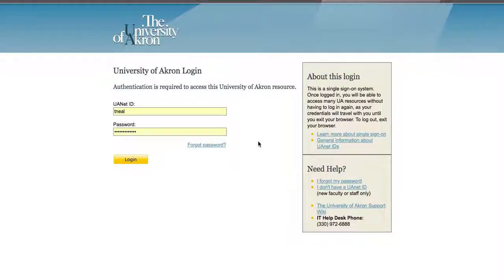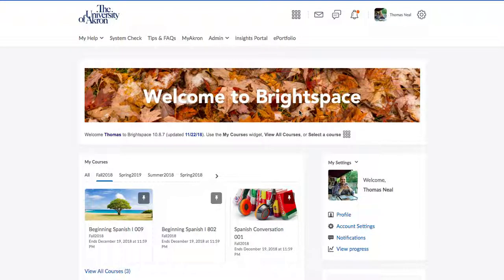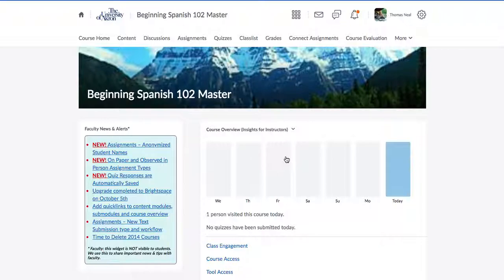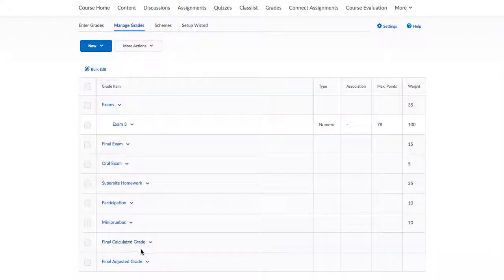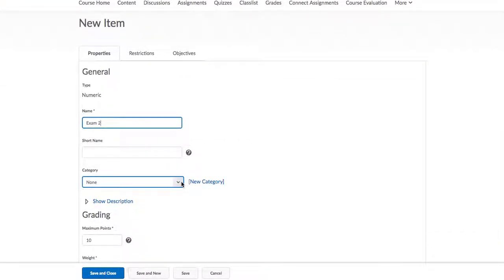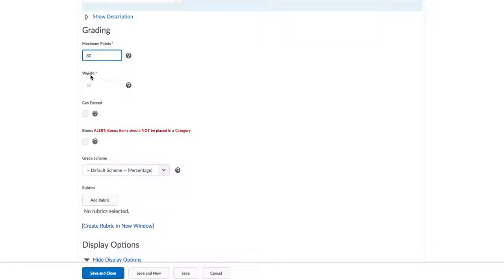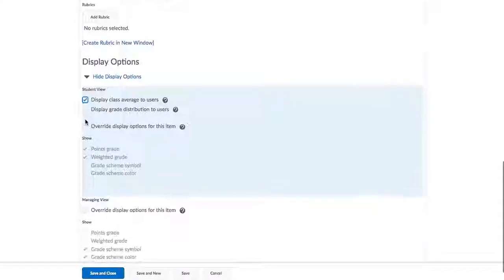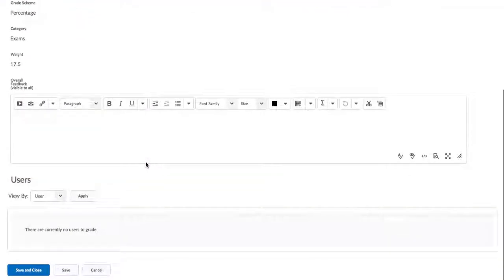Entering Grades in BrightSpace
For new instructors in the Modern Languages department at the University of Akron